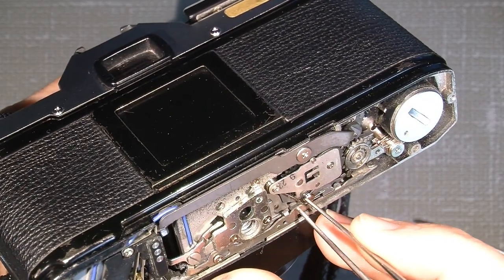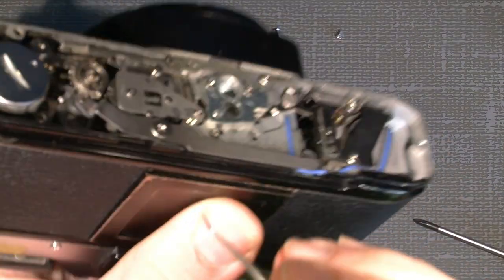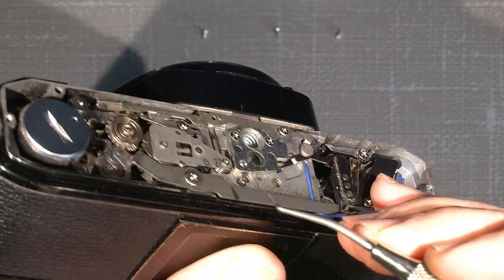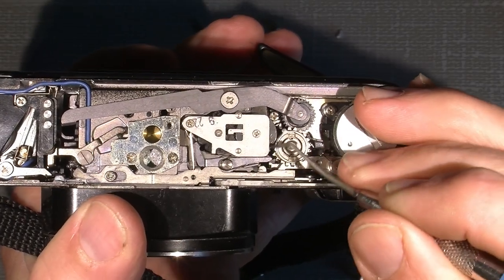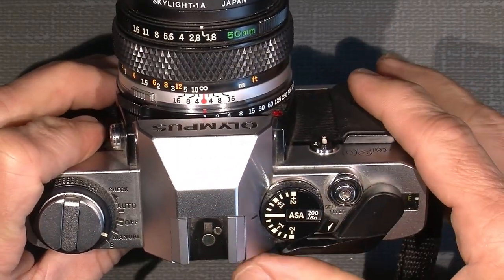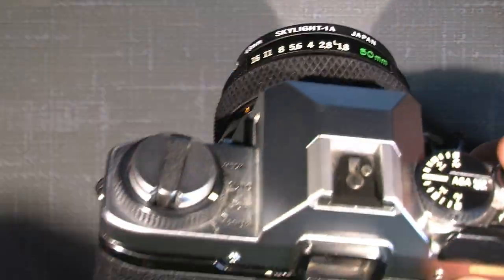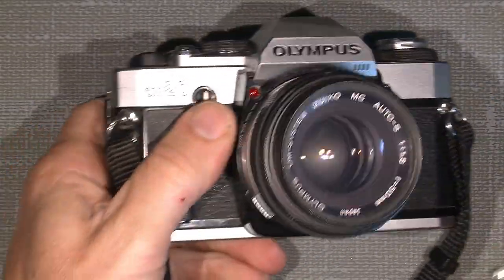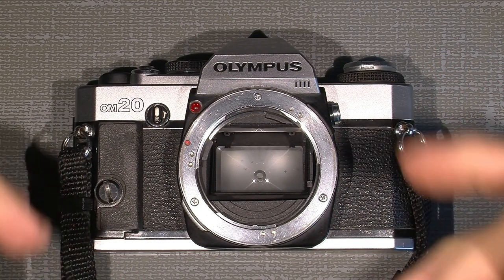Stuck film advance lever in Olympus OM20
Stuck film advance lever in Olympus OM20, it was the little spring that was off the little pin so it was not possible to advance the film.

Japan Hobby Tool rubber cone:

18 different size rubber repair tool's:

Lens Repair Set with pointed, flat, half flat tips:

JIS cross head screw driver's:

Lens cleaning wipes (PEC-PAD):

Japan Hobby Tool Helical Grease Made in Japan: